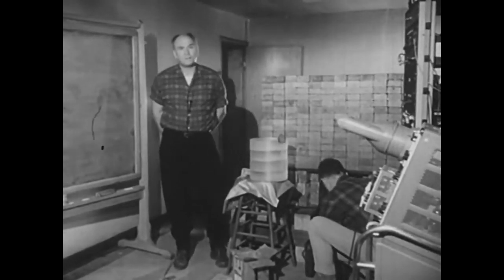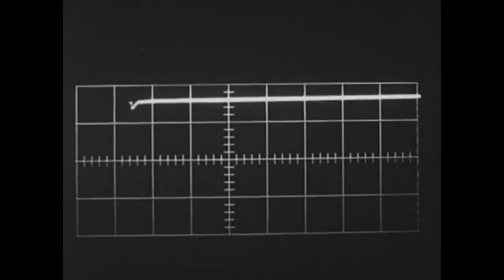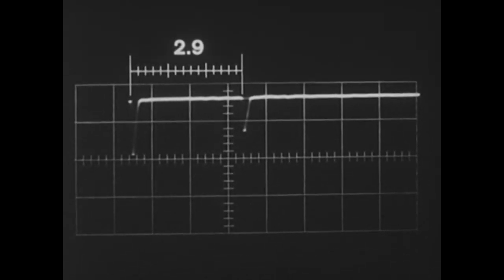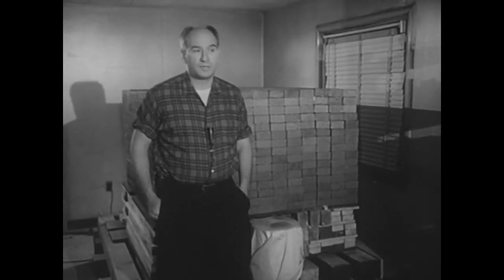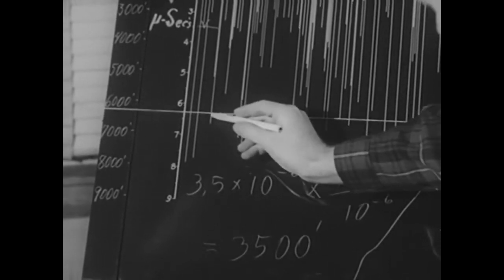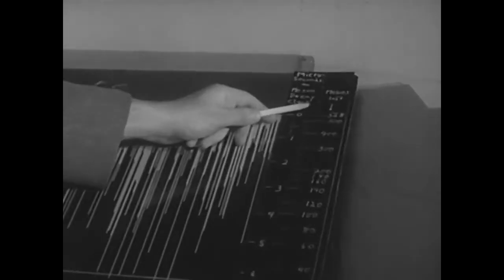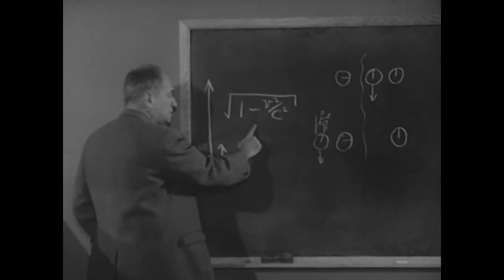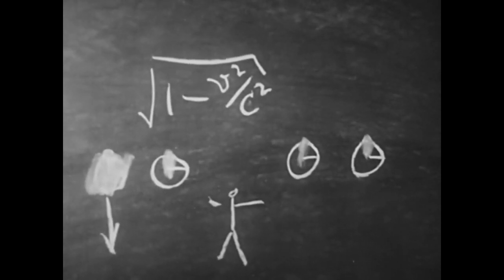Time Dilation An Experiment with Mu Mesons